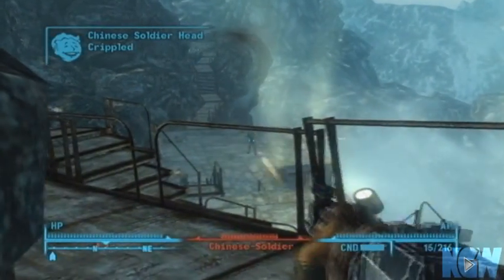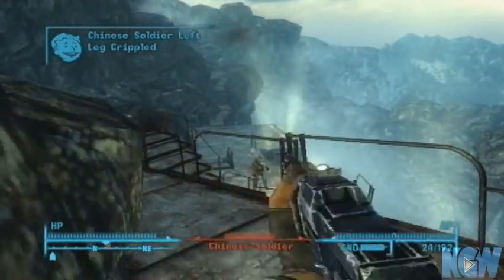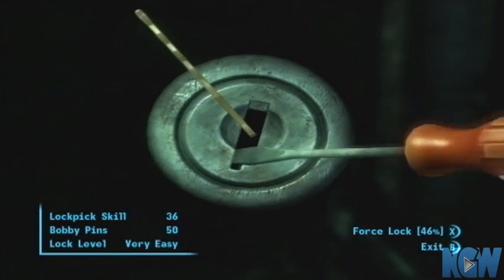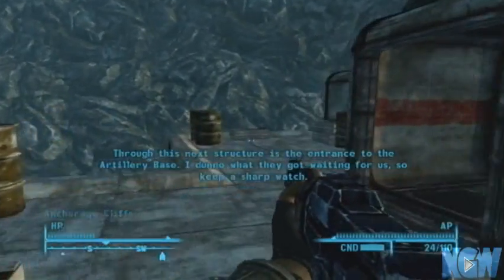Fallout 3: Operation Anchorage - Into The Bunker | WikiGameGuides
Fallout 3: Operation Anchorage walkthrough. Playlists and multiple guides available on our site.